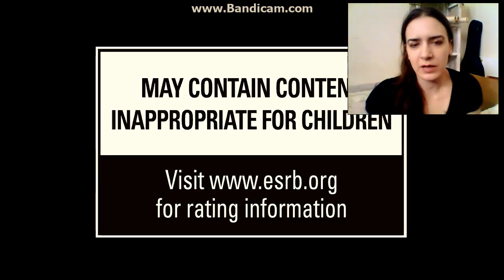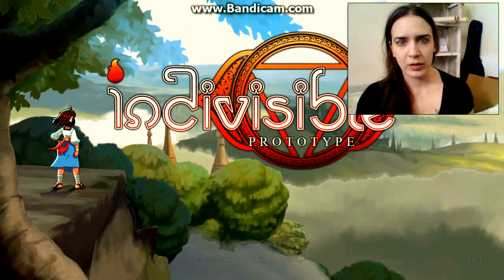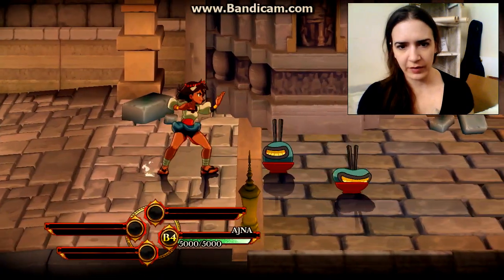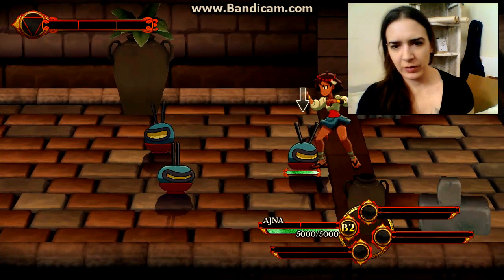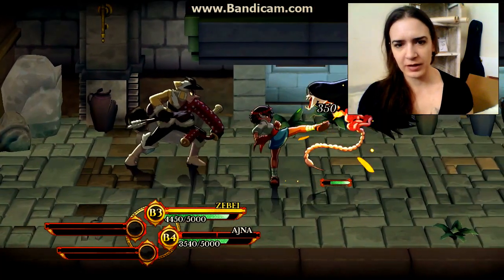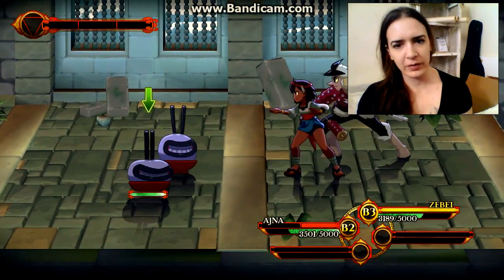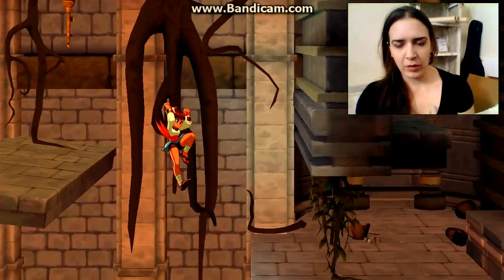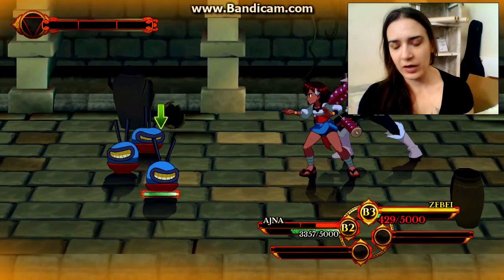Indivisible Prototype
Indivisible Prototype is a turn based fight game, sidescroller with not a lot to recommend. Pick up additional friends along the way as you fight creepy demons and furless Furbies in an underground catacomb.